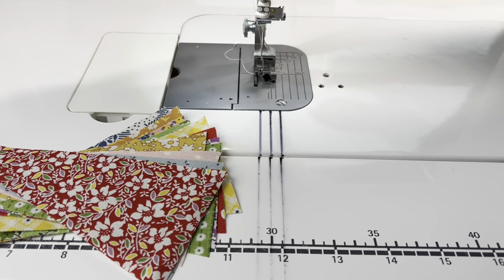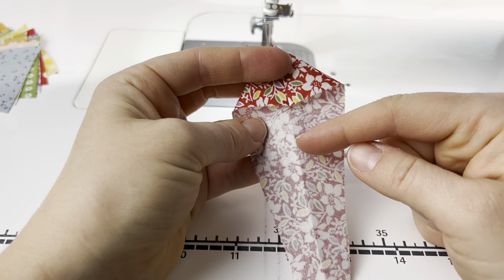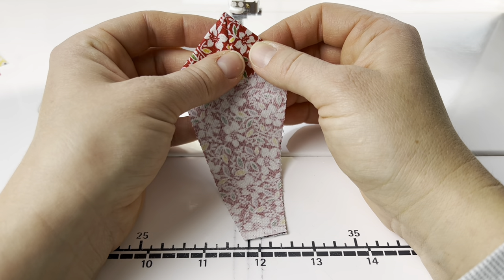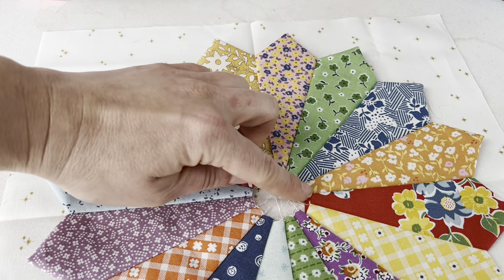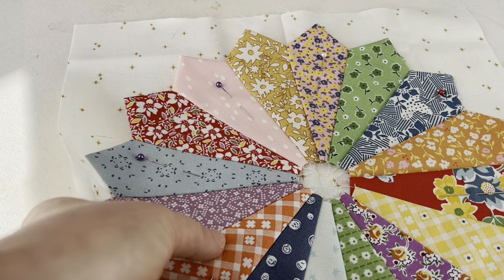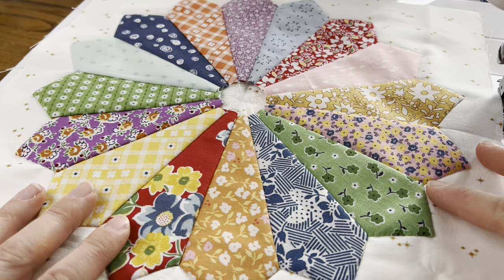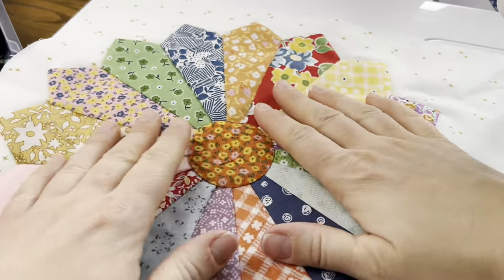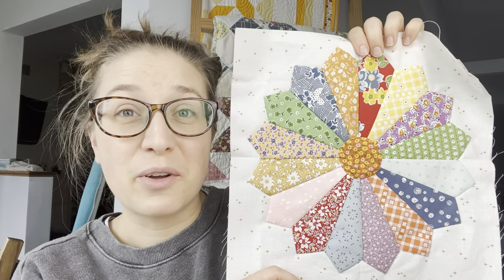How to Sew a Dresden plate- 2023 Scrappy Sampler- Block 10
Hi, Friends!  I'm Jessica and thank you for joining me for the 2023 Scrappy Sampler!  Today I'm sharing how I make Block 10.  If you never made a Dresden plate before, no problem at all!  I explain all of the steps in detail and I know you can succeed at this block. Let's make it together!

You can find the pattern for block 8, 9, and 10

The 2023 Scrappy Sampler is a completely FREE scrappy quilt along that I'm hosting starting December 26th, 2022 and running until April 2023.

As I mentioned in the block 1 video, my favorite iron is an Oliso ProPlus SmartIron.  Oliso was kind enough to give a discount to my followers!  You can get $20 off a ProPlus SmartIron using the code Pro20 at checkout.  I'd greatly appreciate it if you could also use my affiliate link (the price stays the same for you but I make a small commission on any purchase you make through my link)